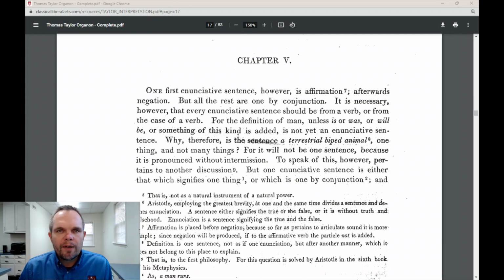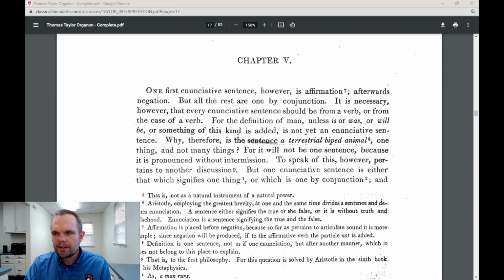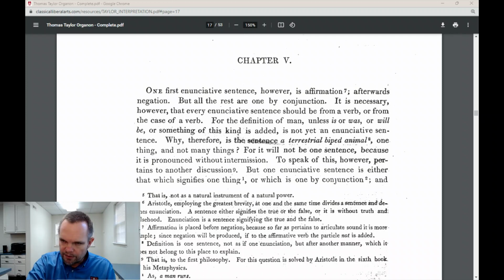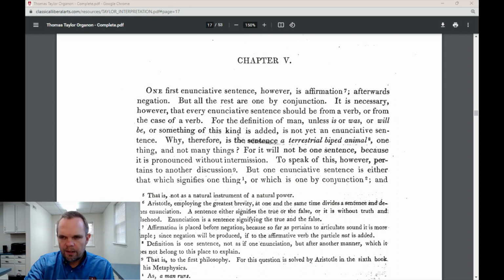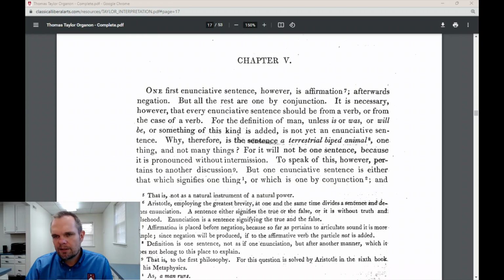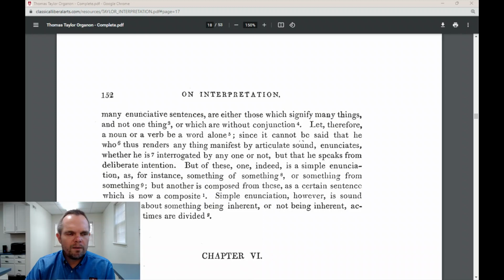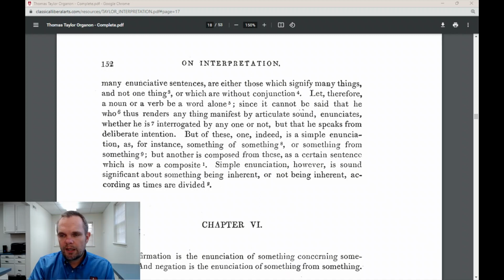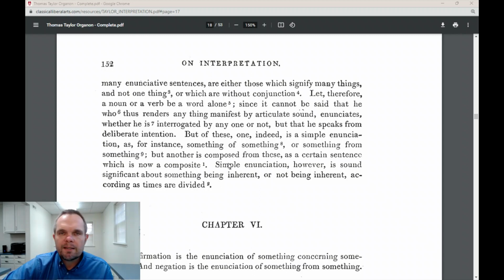Aristotle, On Interpretation. Chapter 5, Of Simple Enunciation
In this video, Mr. William C. Michael, of the Classical Liberal Arts Academy guides students through the first reading of chapter 5 of Aristotle's "On Interpretation" in the Academy's Classical Reasoning I course.